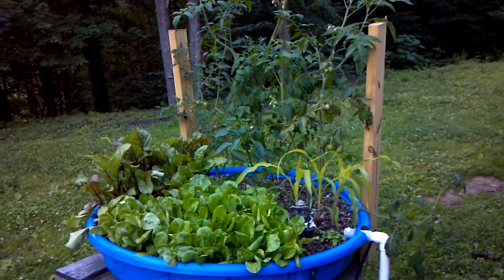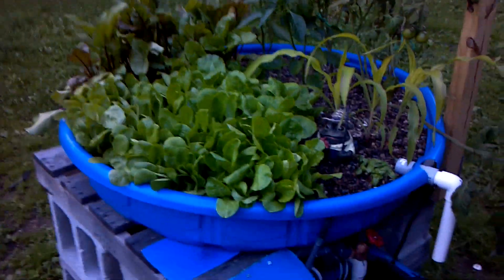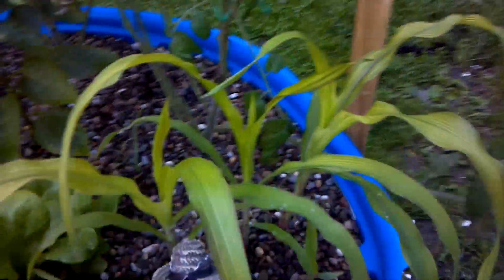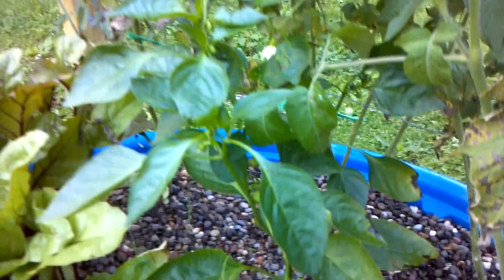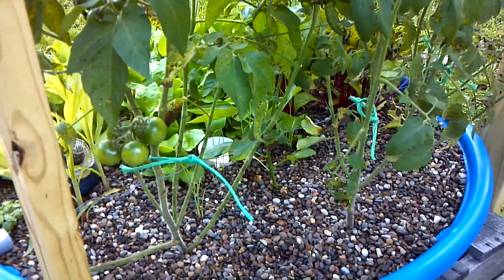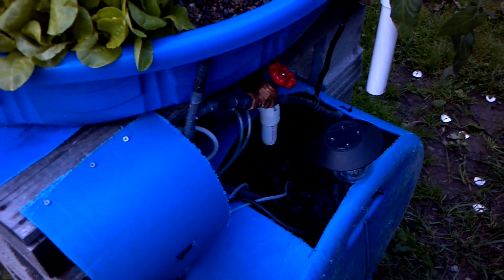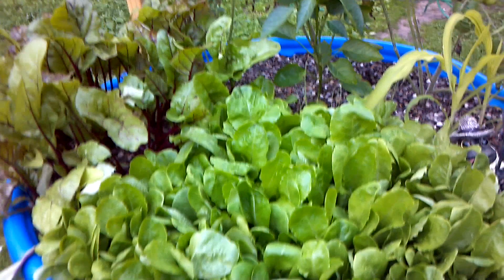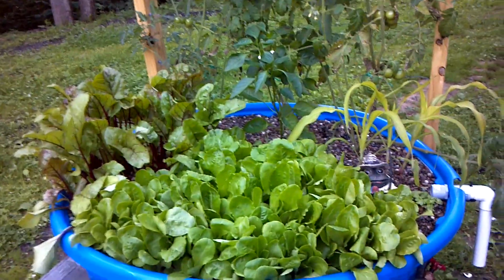DIY Aquaponics unit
This is a video showing the results of a homemade aquaponics unit using materials on hand. This is a very easy project that everyone should try. Great way to show people and especially children how easy it is to be a little more self sufficient.